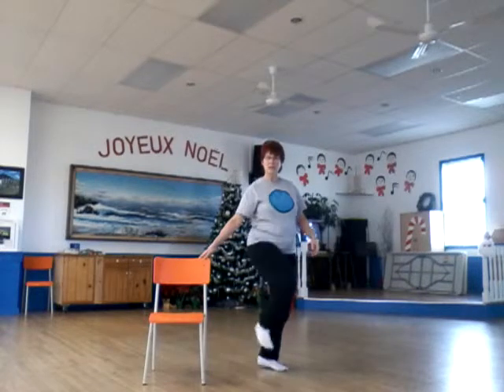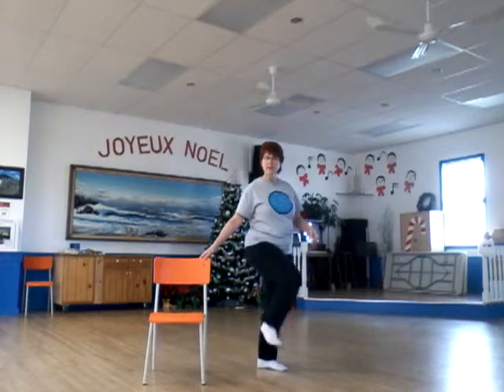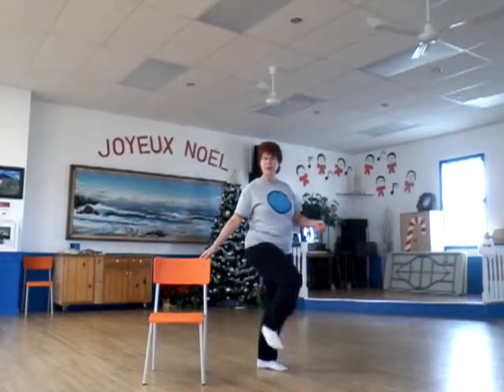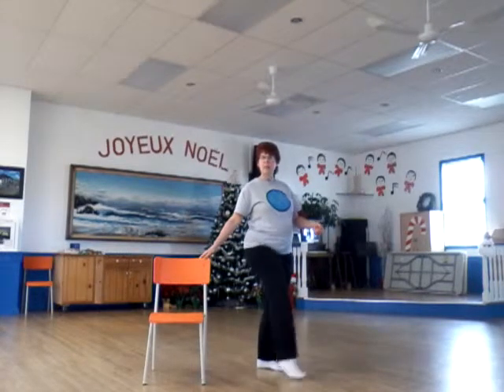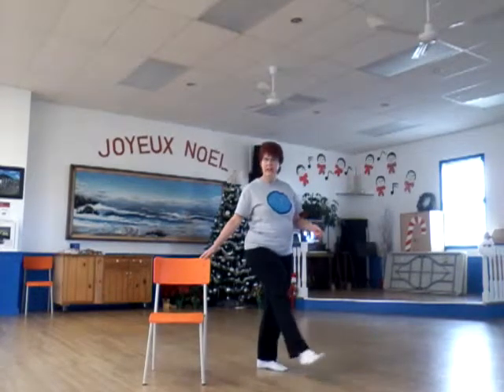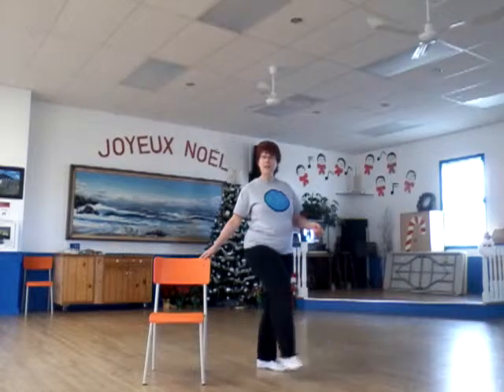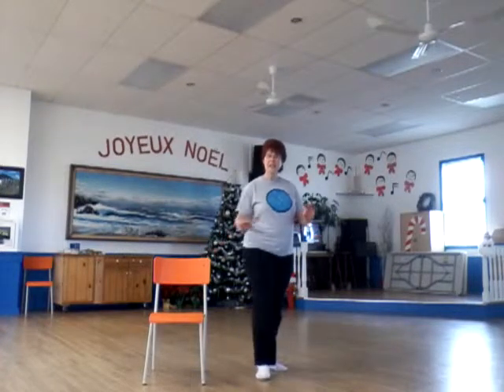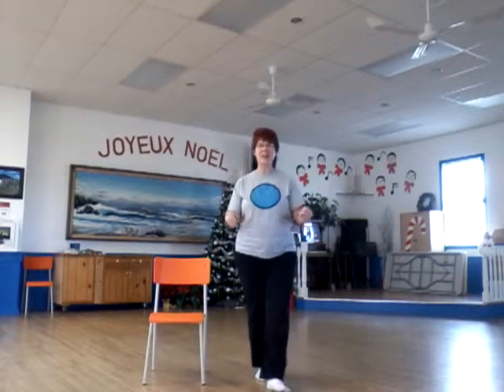Toe Tip #37 Loosening the Ankle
Bring more flexibility and range of motion into your ankle and foot actions with this reciprocal exercise.